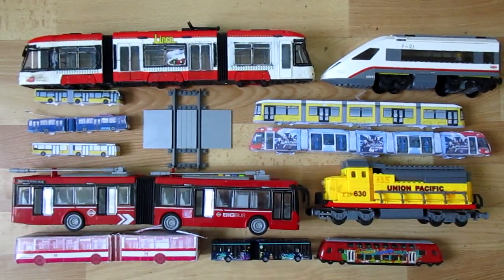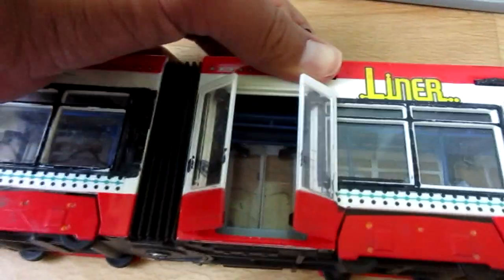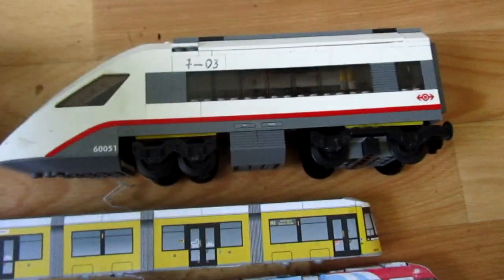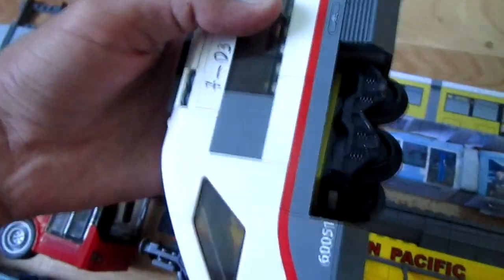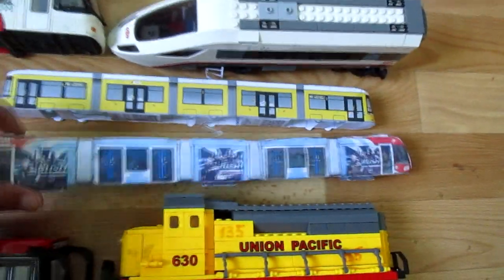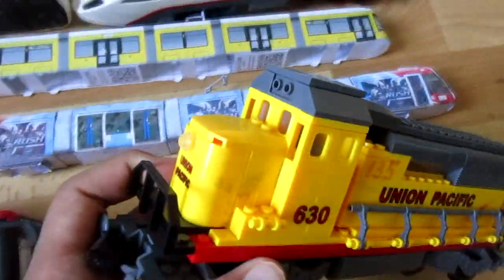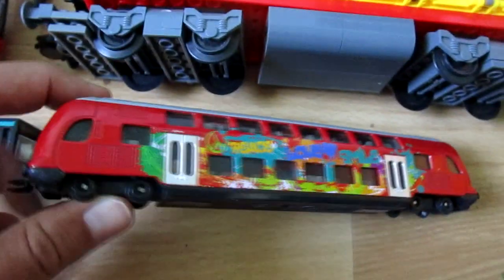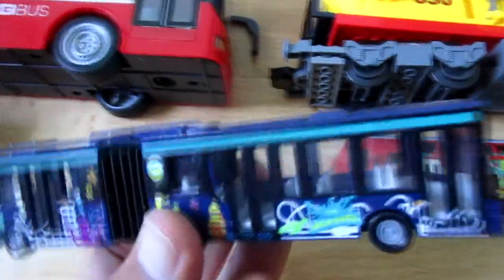Dickie Toys Tram, Brick Union Pacific train, Siku Double Decker Train, Siku Articulated Bus 1617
In this video Dickie Toys City Liner Tram, Lego Train 60051, Articulated Trolleybus, Brick Union Pacific train, Siku Double Decker Train 1791, Siku Articulated Bus 1617, etc.